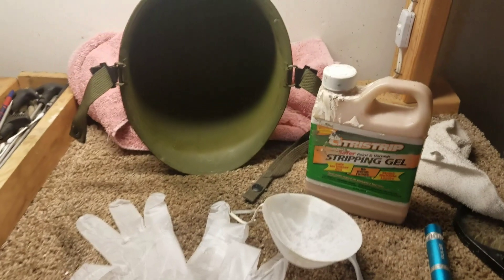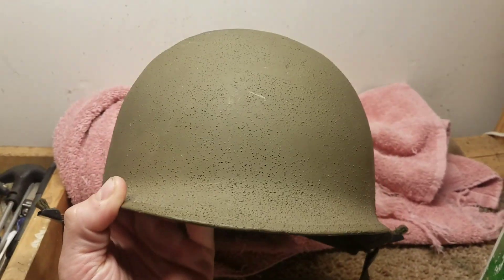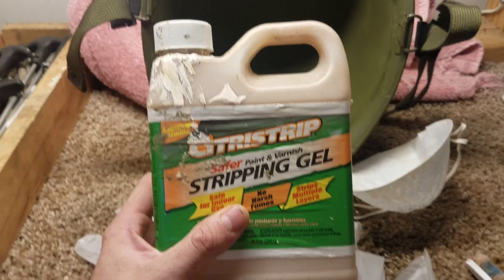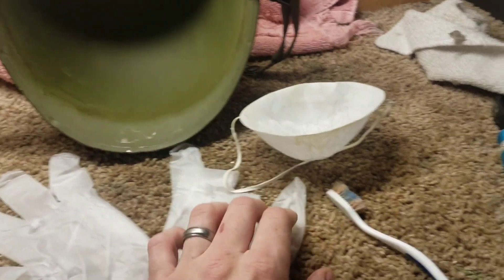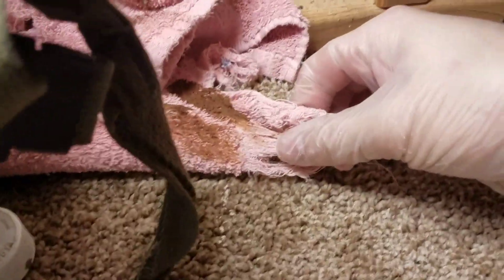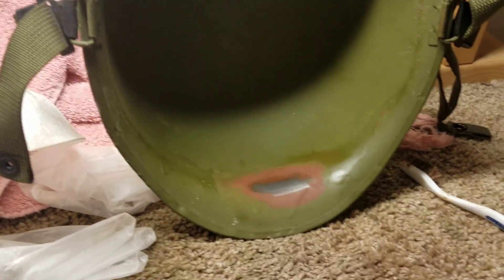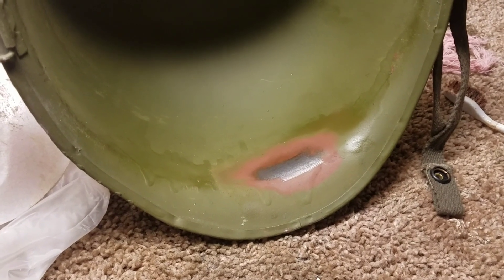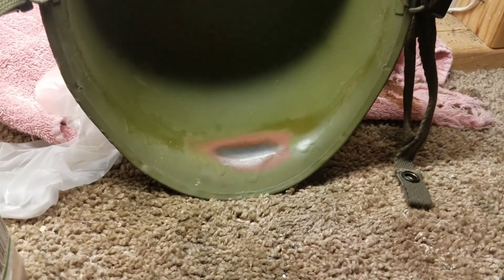How To Reveal A Helmet Heat Stamp: Part 2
Here is a video showing a product that I use called Citristrip to remove paint from Helmets, Liners, etc. Remember to take it slow if you use this product. It is messy.